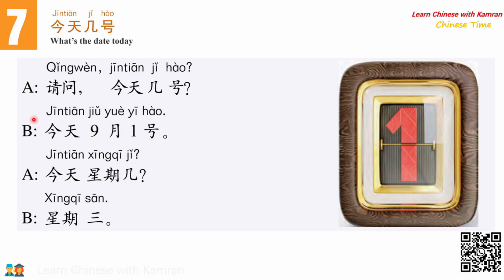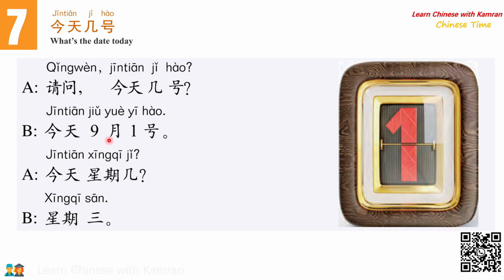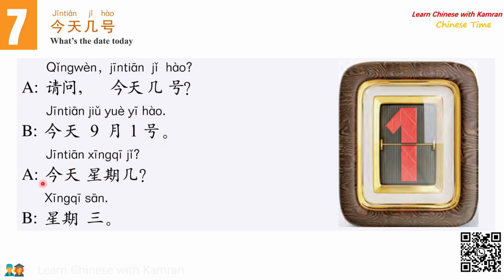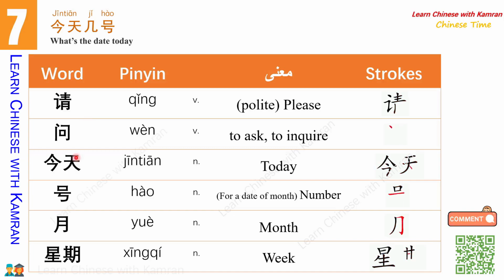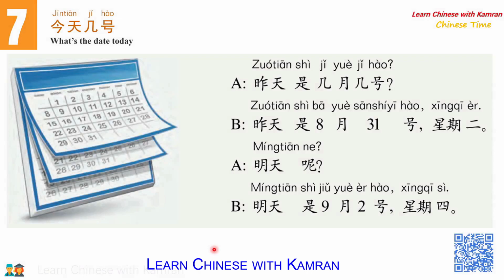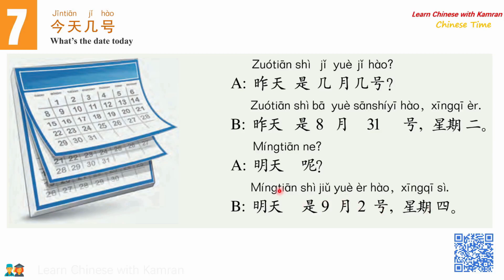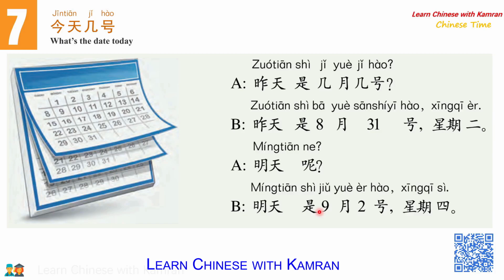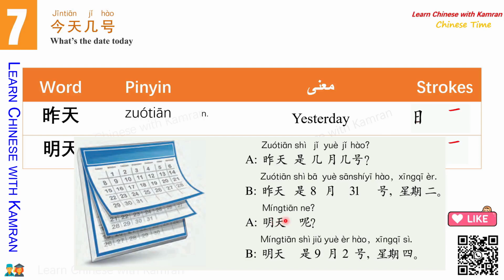Learn Chinese for Beginners|| HSK1 Lesson-7 Part 1 ||Chinese Language Complete Course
Speak Chinese right-away!
Are you interested in learning Mandarin?  Well, wait no further!

00:00 Welcome Note
01:09 Dialogue 1
06:23 Dialogue 2
Learn Chinese Language for your bright future. We are going to start our online sessions. If you are interested in learning Chinese language then fill out the below form and let us know your views, fears and motivation. We will invite you to enjoy our online sessions accordingly.

If you have any query related to the Chinese language course or if you want to give any suggestion about this Free Online Chinese Language Course then contact us through your feedback and comments. We will reply you at our earliest.